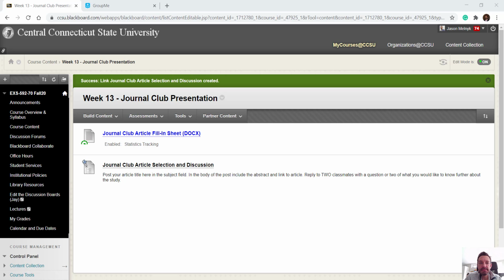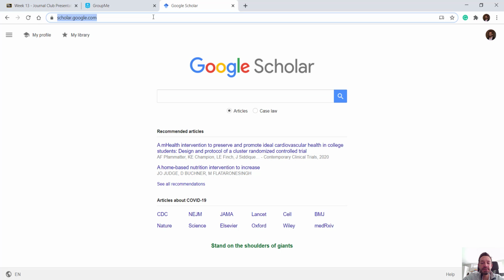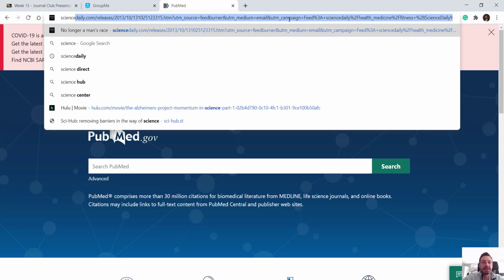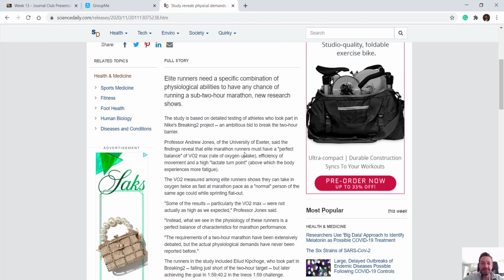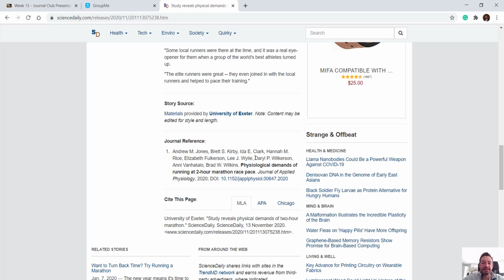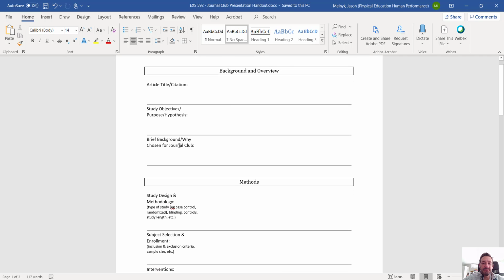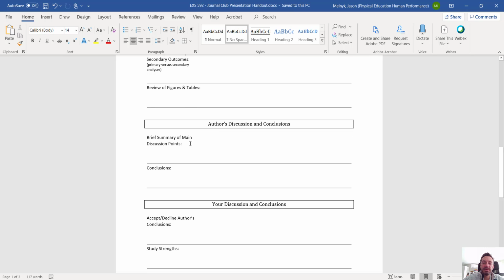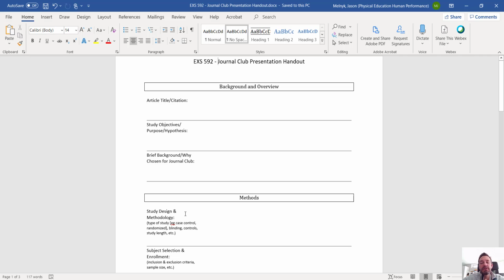EXS 592 Week 13